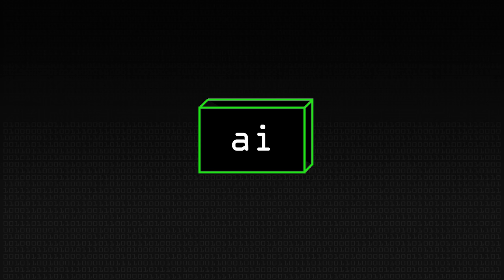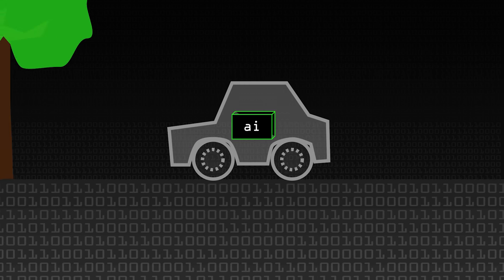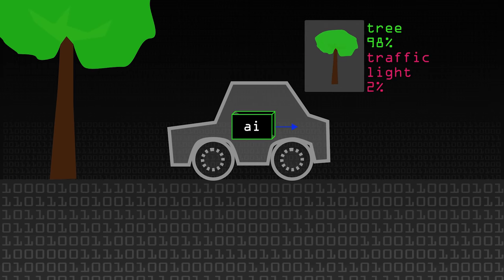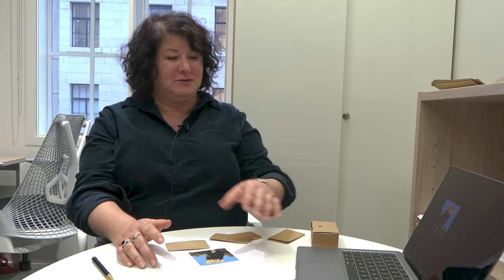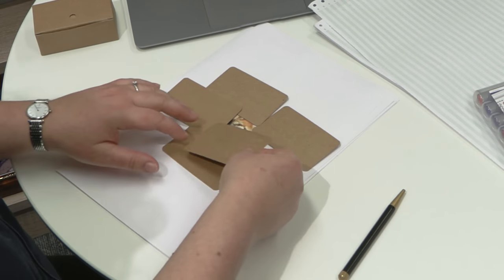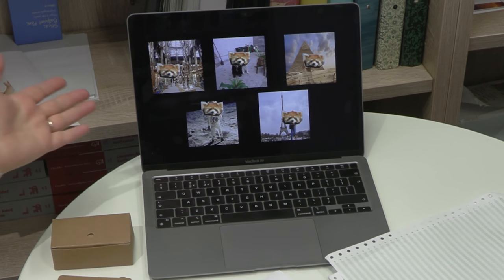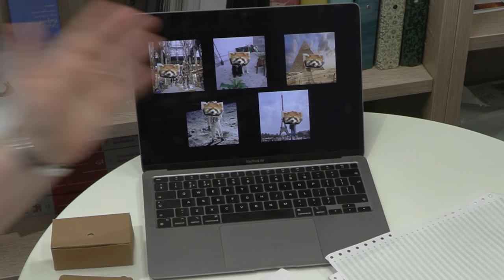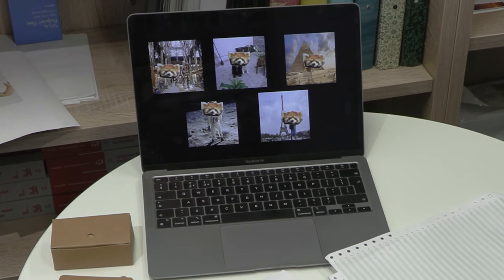Verifying AI 'Black Boxes' - Computerphile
How to we check to see if a black box system is giving us the right result for the right reason? Even a broken clock is correct twice a day! - Dr Hana Chockler is Reader in the Department of Informatics, King's College London and Principal Scientist at causaLens